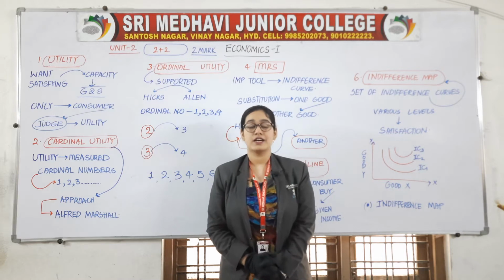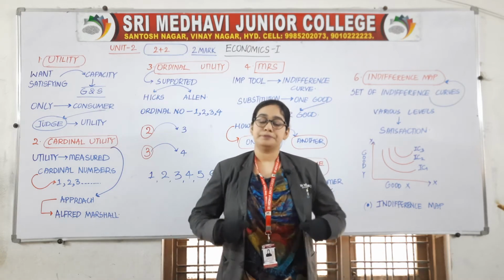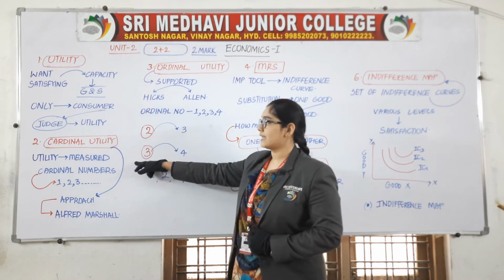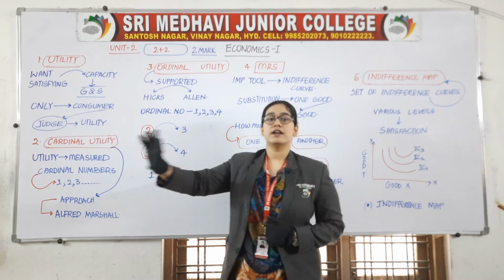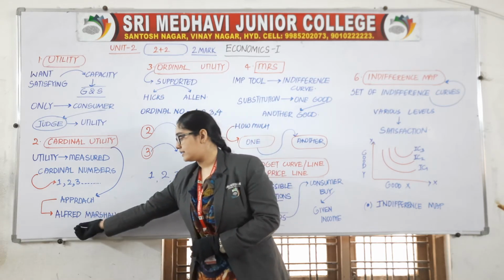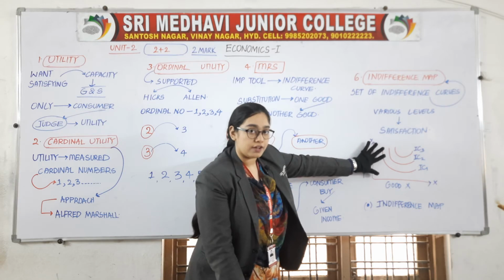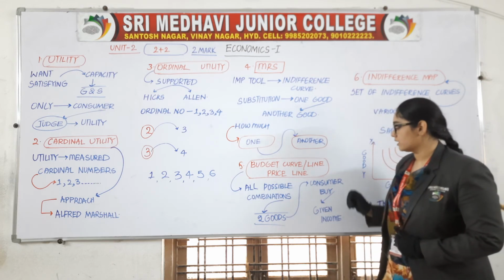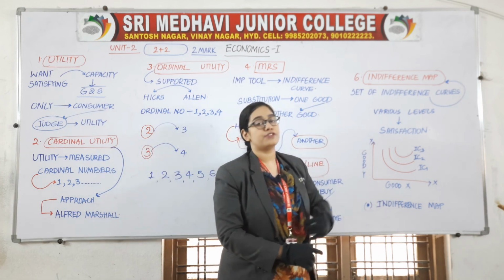7 APRIL 2021 2ND UNIT 2 MARKS TOPICS